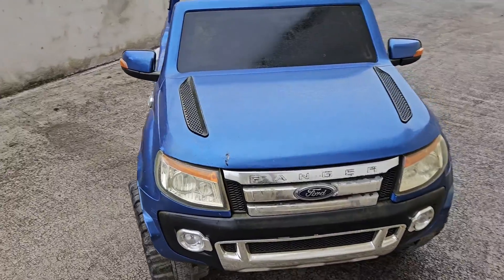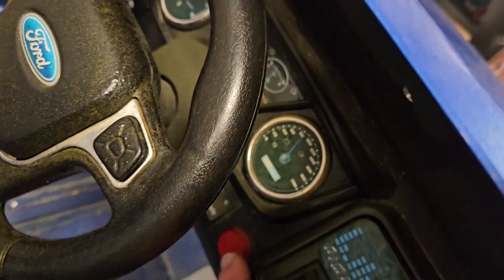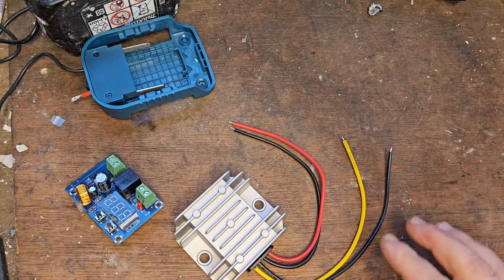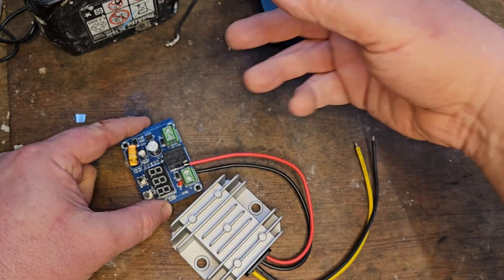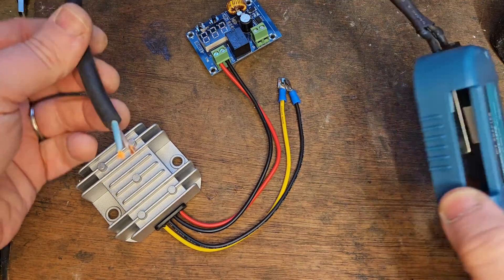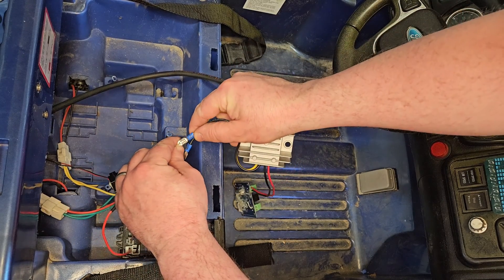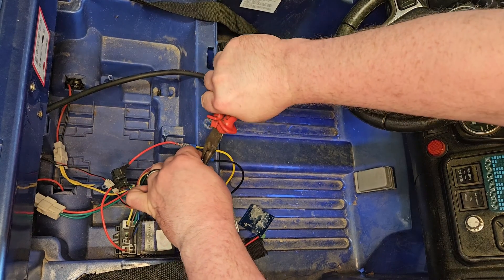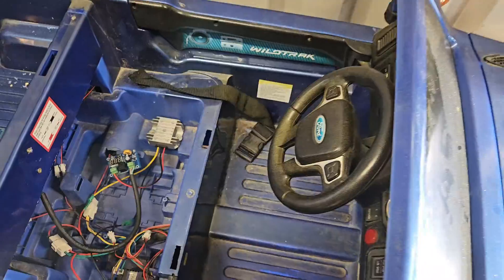Ford Ranger powered by Makita 18v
In this exciting video, Doctor Lefthandthread takes on the challenge of upgrading a 12V Kids Ford Ranger power wheels pick-up truck to run on powerful Makita 18V LXT lithium-ion batteries. This comprehensive tutorial will show you how to fit a battery connector, install a voltage cut-off overdischarge protection board, and use a voltage dropper to ensure the battery power is safely converted to 12V, compatible with the Ford Ranger’s power requirements.

12V Kids Ford Ranger upgrade
Converting kids car to Makita 18V
12V to 18V battery conversion
Makita LXT battery in kids car
12v to 20v power wheels
Kids electric car conversion
DIY kids car upgrade
Ford Ranger 12V to 18V modification
Voltage dropper installation
Battery connector for kids car
Overdischarge protection for kids car
Video Highlights:

Introduction to the Project:

Overview of the 12V Kids Ford Ranger pick-up truck and the goal of converting it to 18V Makita LXT power.
Benefits of upgrading to 18V lithium-ion batteries for increased performance and longevity.
Parts and Tools Needed:

List and explanation of the necessary components: Makita 18V LXT batteries, battery connector, voltage cut-off overdischarge protection board, and voltage dropper.
Tools required for the conversion process.
Preparing the Ford Ranger:

Steps to safely disassemble the battery compartment of the Ford Ranger.
Removing the old lead-acid battery and preparing the space for new components.
Installing the Battery Connector:

Detailed instructions on fitting the battery connector to the Makita 18V batteries.
Ensuring secure and reliable connections.
Adding the Voltage Cut-Off Overdischarge Protection Board:

Explanation of the importance of overdischarge protection.
Step-by-step installation of the protection board to safeguard the batteries.
Setting Up the Voltage Dropper:

How to correctly install the voltage dropper to convert 18V power down to 12V.
Testing the voltage output to ensure compatibility with the Ford Ranger’s power requirements.
Reassembling and Testing:

Reassembling the Ford Ranger with the new components in place.
Conducting thorough tests to ensure everything is working correctly.
Demonstrating the improved performance and power with the new 18V Makita batteries.
Conclusion:

Recap of the conversion process and the benefits of the upgrade.
Description:
Welcome back to another exciting episode with Doctor Lefthandthread! In today’s video, we embark on an ambitious project: converting a 12V Kids Ford Ranger pick-up truck to run on powerful 18V Makita LXT lithium-ion batteries. This transformation not only boosts the performance but also enhances the longevity and reliability of the vehicle.

Follow along as we guide you through each step of this comprehensive conversion process. We’ll show you how to fit a battery connector, install a voltage cut-off overdischarge protection board, and use a voltage dropper to ensure the battery power is safely converted to 12V, making it perfectly compatible with the Ford Ranger’s power

12V Kids Ford Ranger upgrade
12V to 18V battery conversion

Join us as we breathe new life into this kids' electric car with an 18V Makita LXT power boost. Let's get started and transform this Ford Ranger into a powerhouse ride!